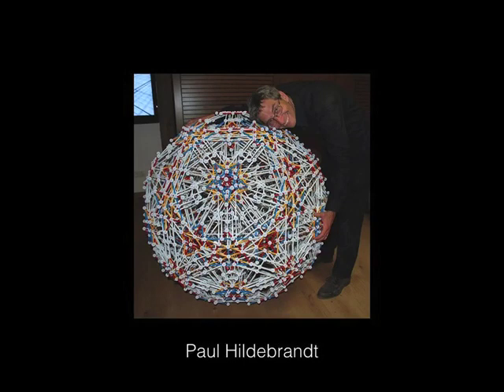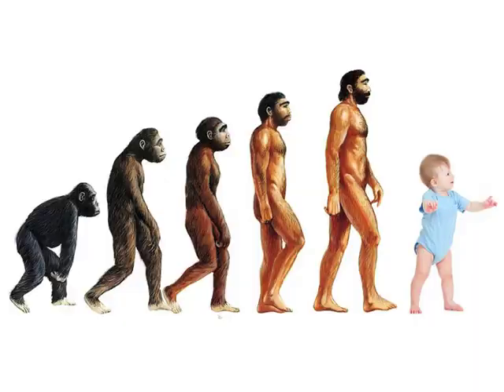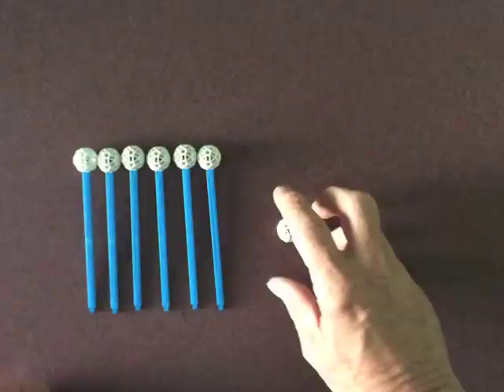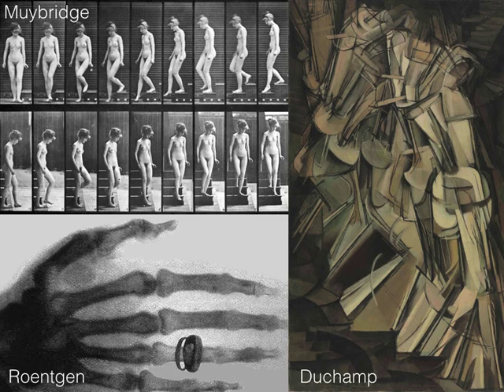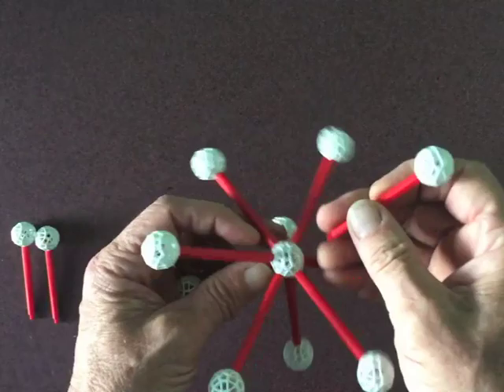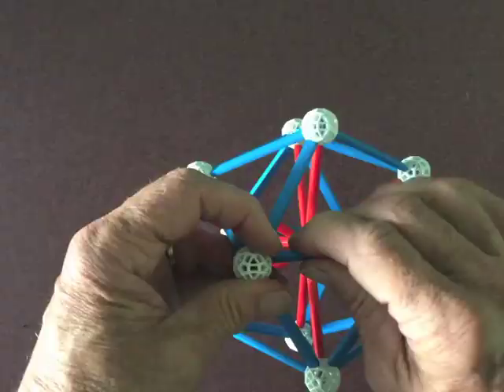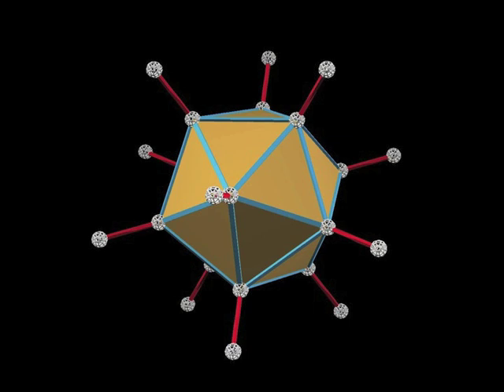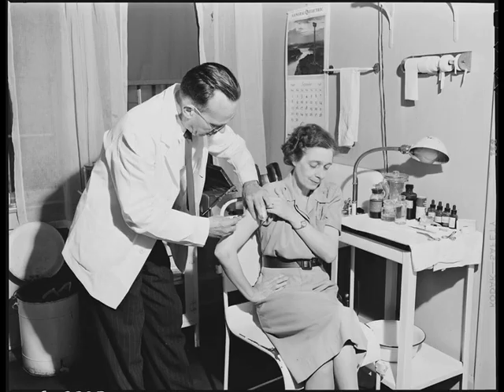VirusTalk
A quick trip to 6 dimensions, turning the resulting 6 coordinate axes into a virus, and then reimagining the virus as a possible key to the existence of life on earth.